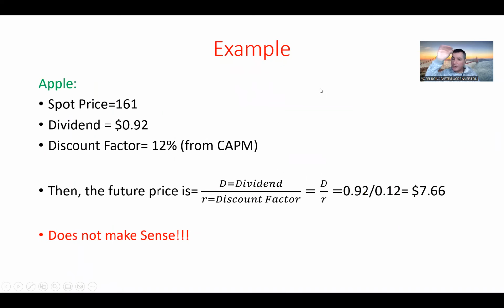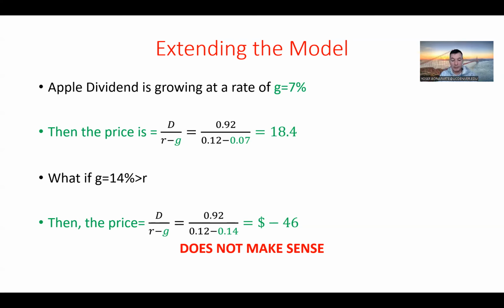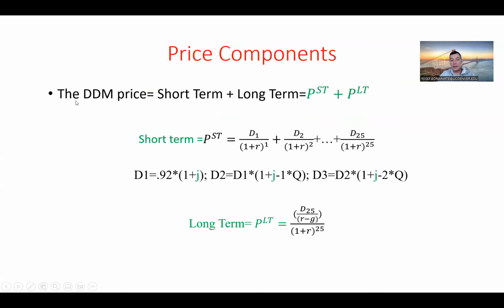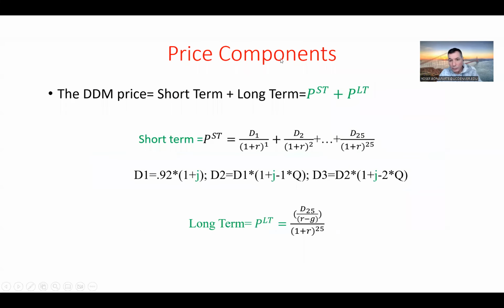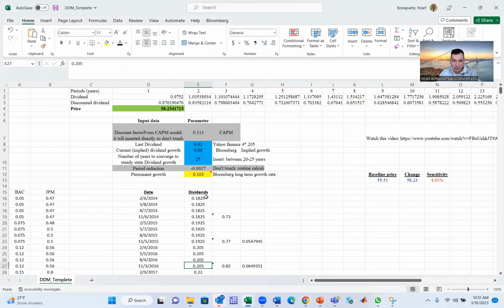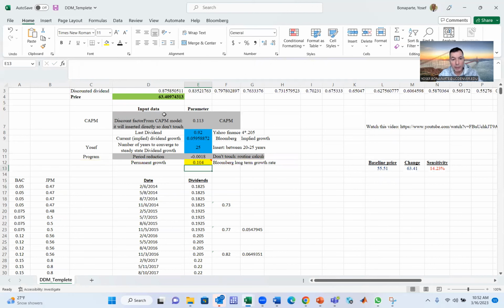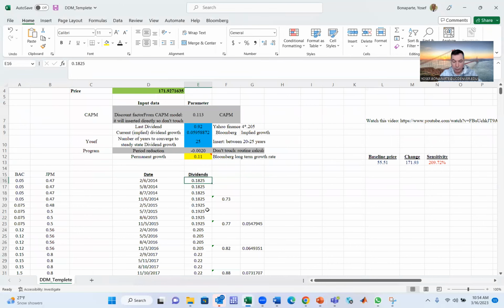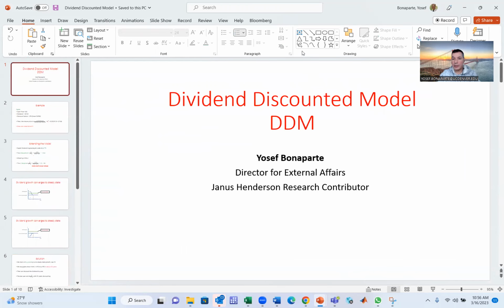Dividend Discounted Model (DDM): Theory and Empirical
This video present the application of the Dividend Discounted Model (DDM). We start with the simplest model and then build on it to get the more advanced model.